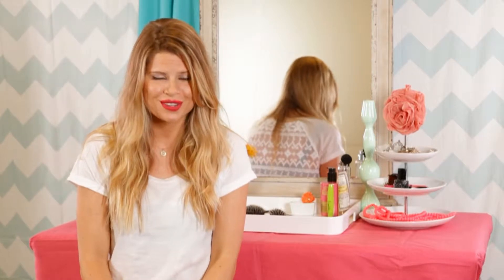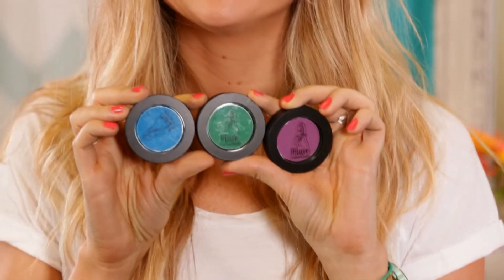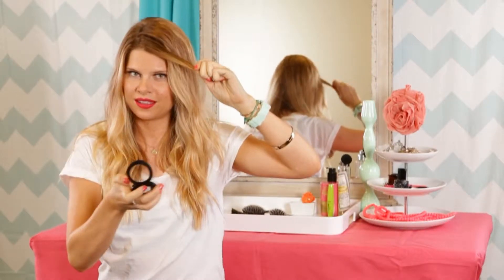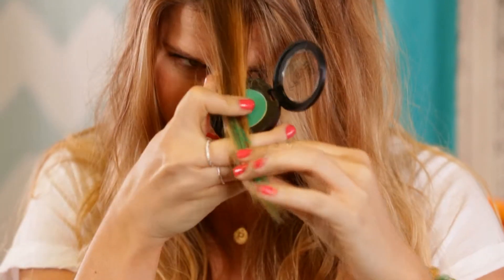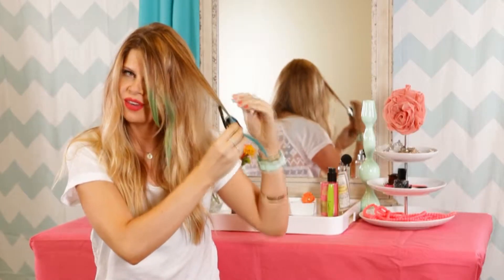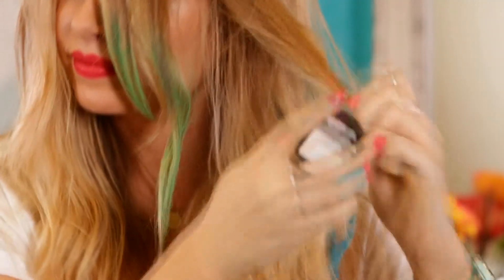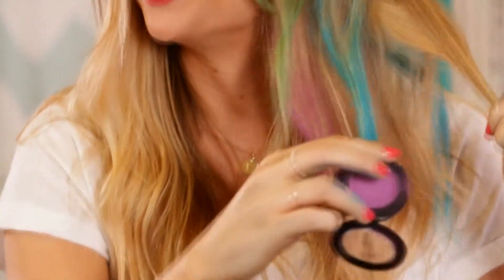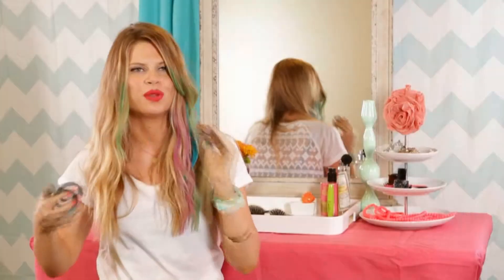How to Chalk Your Hair | MORE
It's easy to add a splash of temporary color to your hair with hair chalk. You can color from root to end or just hit the ends for a current dip-dye look. The best part? When the party's over, the hair chalk washes out with a quick shampoo. Here's how to chalk your hair.